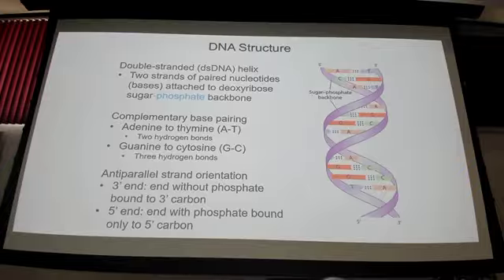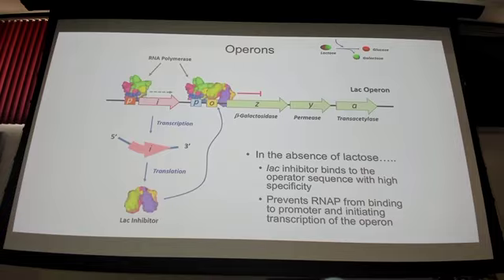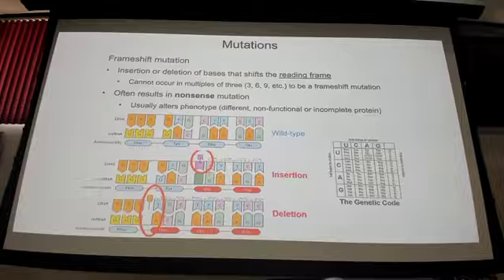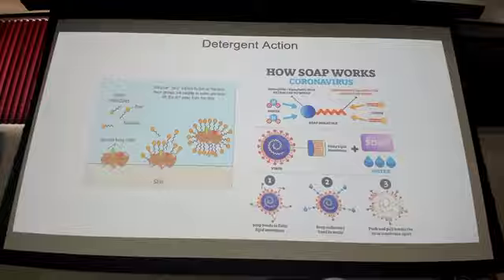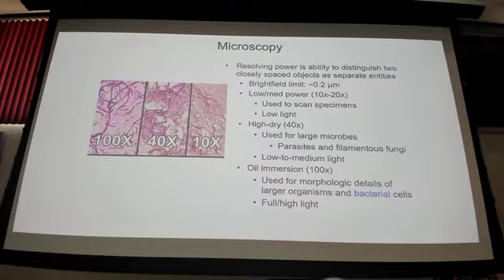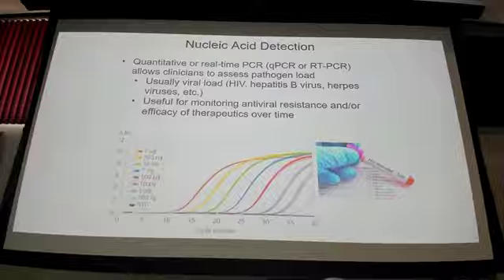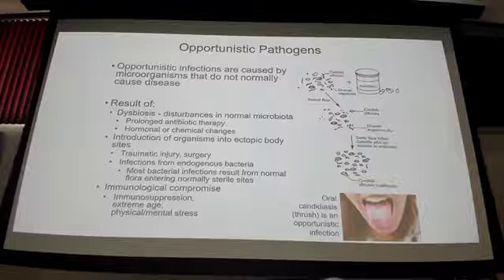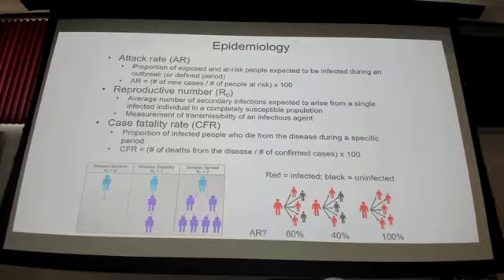MICRO TEST 2 11JUNE